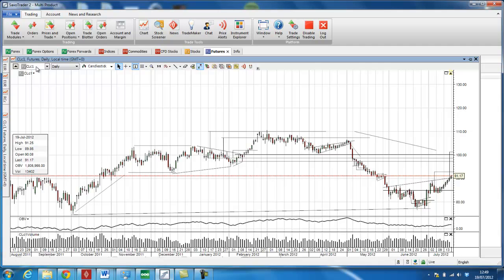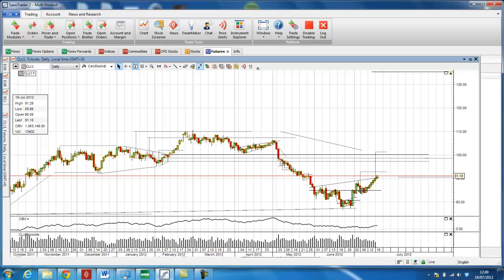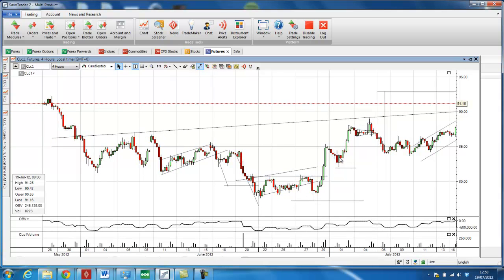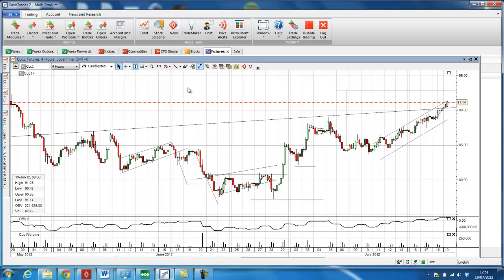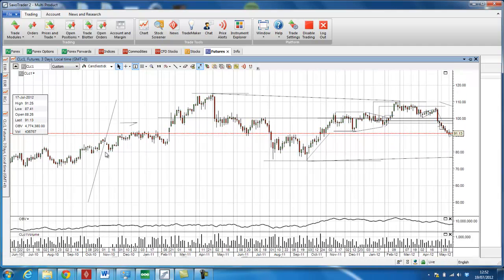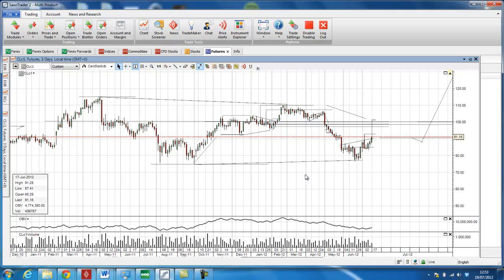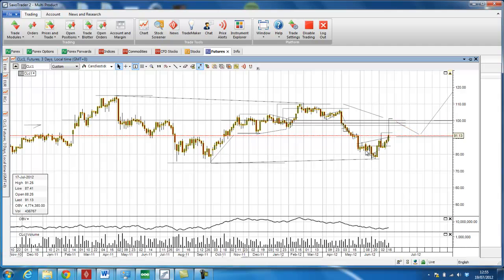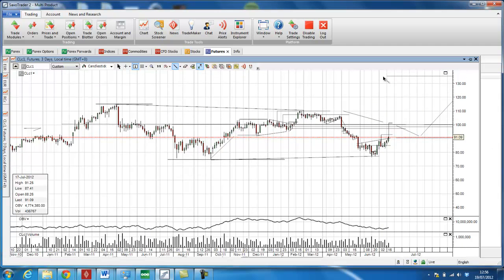Crude to $135